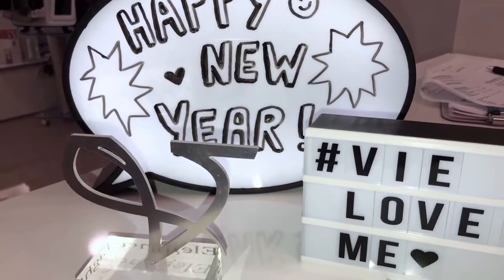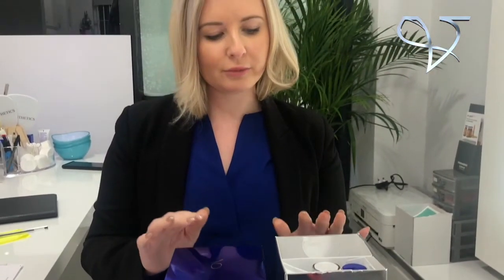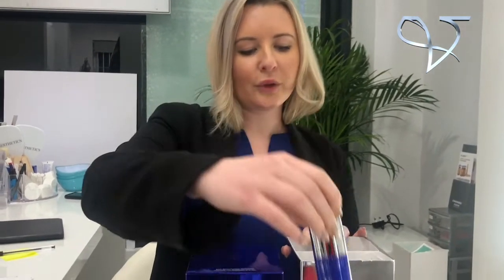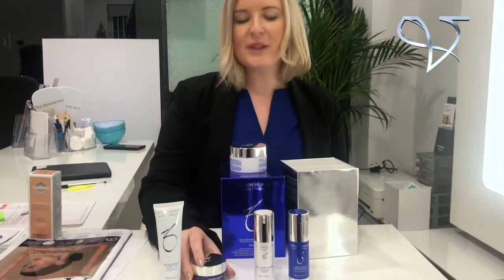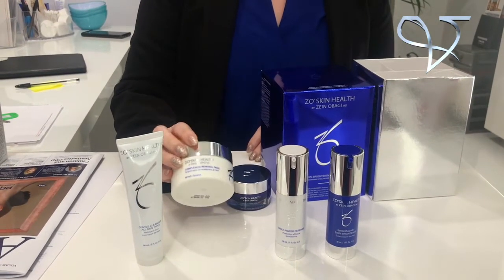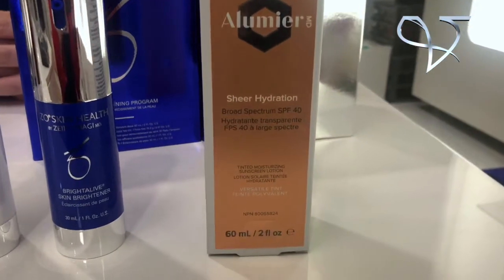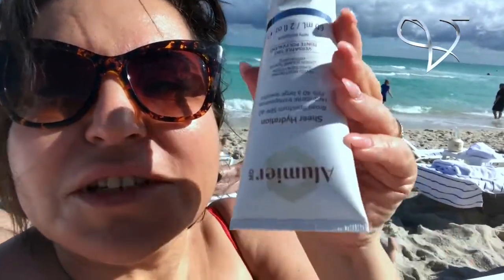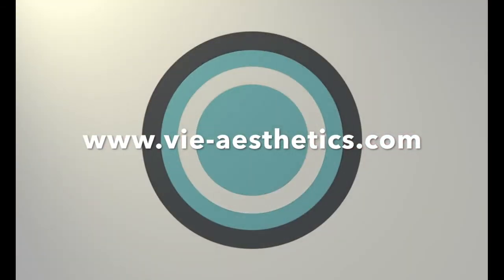Skincare Advice at Vie Aesthetics - holidays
Are you all packed for your holiday? Passport, keys, money, tickets, insurance.
But what about your skin? Are you protected?
Watch our Senior Therapist Aimee during her consultation, advising Vicky on the must-have skincare products and protocol to stay protected and to take care of her skin for a hydrated, healthy and radiant complexion.